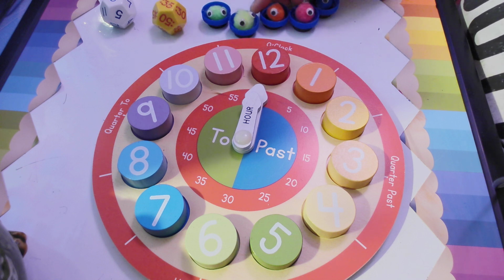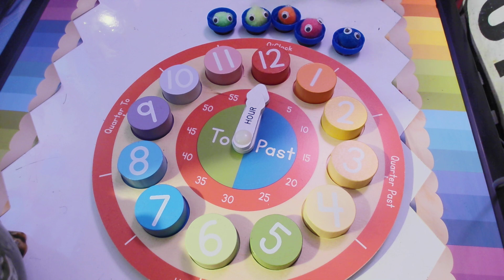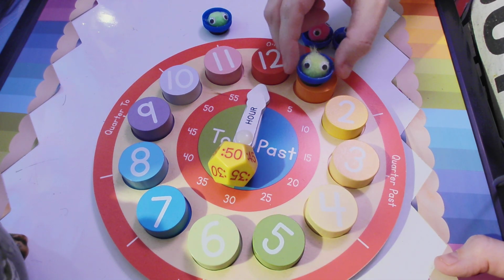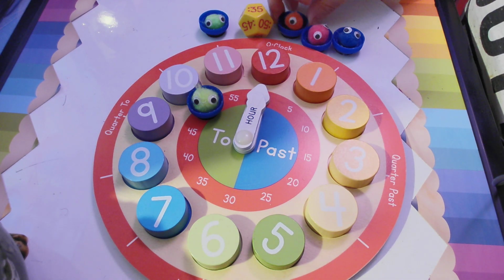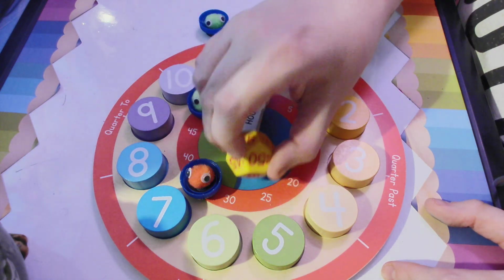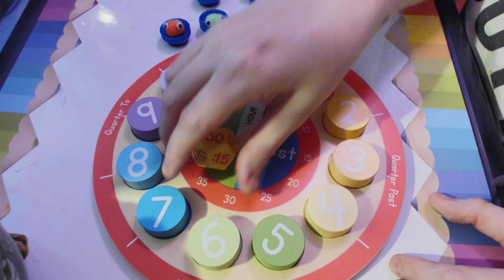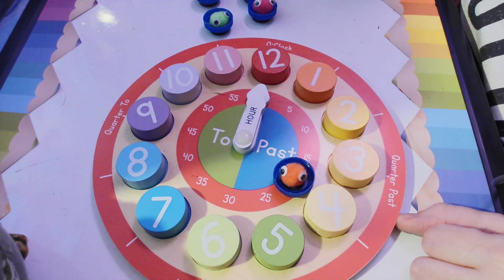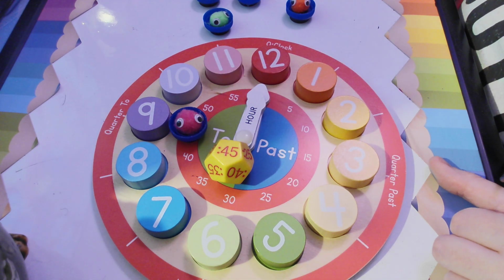Telling time finding the minutes on a clock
Playtime math
Homeschool learning
Let's learn to tell time! 3 videos in all! Come play with us! learning to tell time is fun and easy! reading a clock is like a game! can you find the minutes? Can you find the hour? Let's try to go around a clock and find out. you will be able to tell time on a watch when we are done!
Are you new to math? Need a little extra help? Our family is here for you!
Beginners, autism, ADHD, IEP kids, and everyone in between, this channel is for you! Learning threw play is how we get big ideals across! We tutor kids of all ages. Summer learning has never been more fun. Let's ace those pesky STAR TEST together! This stay at home, homeschooling mama is ready to play till we drop! I believe in you!
Math manipulatives,  math toys, playing with numbers.